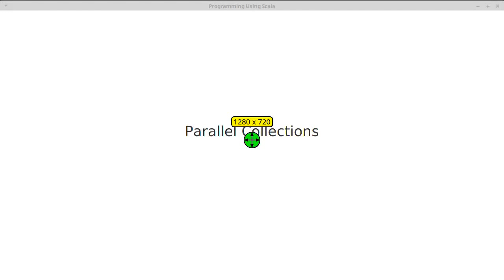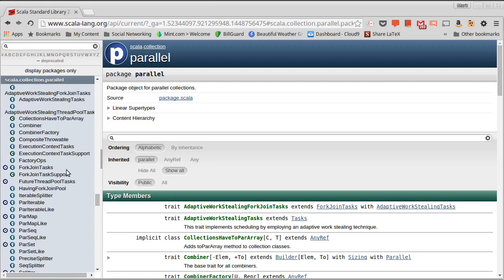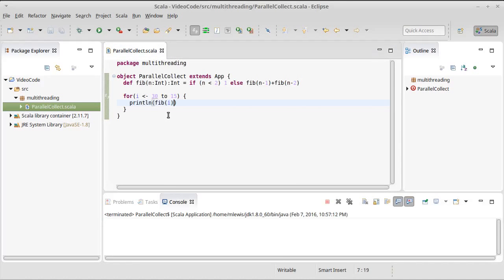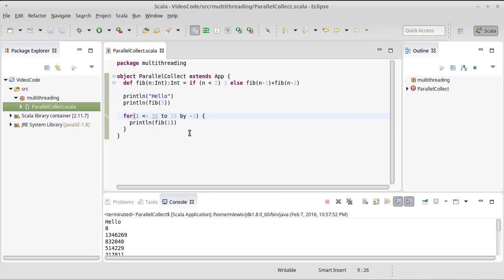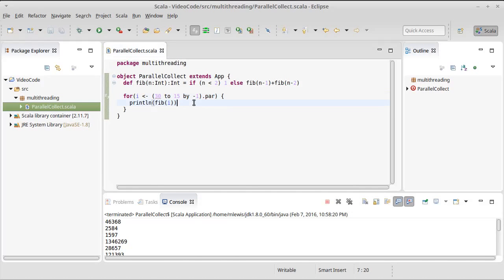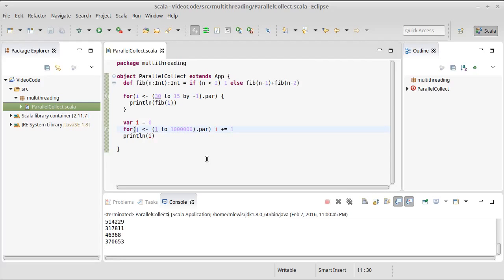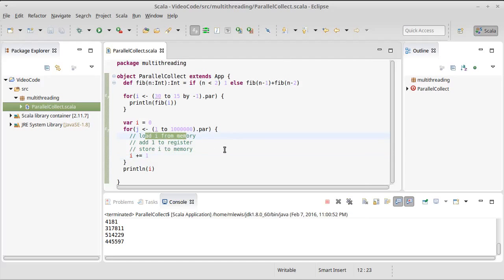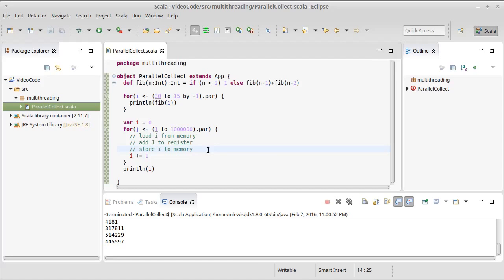Parallel Collections in Scala